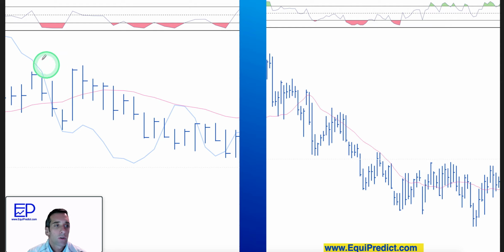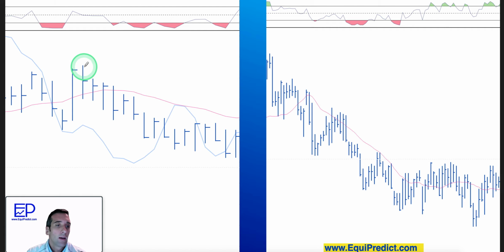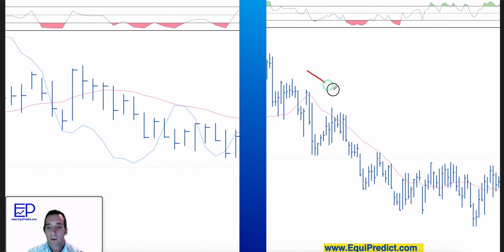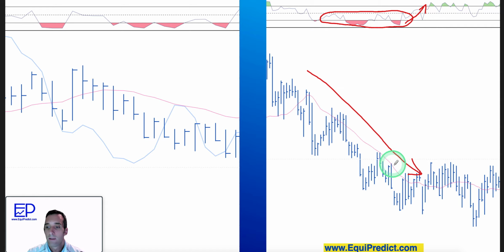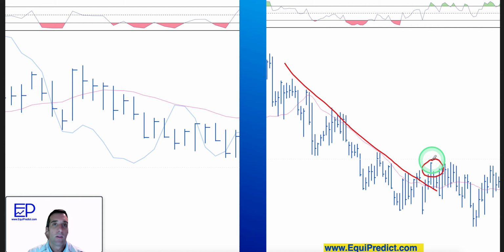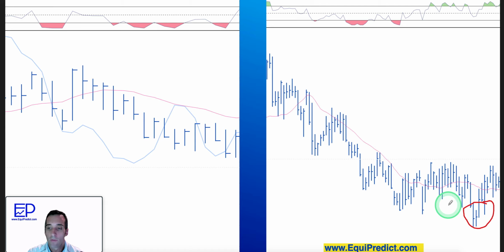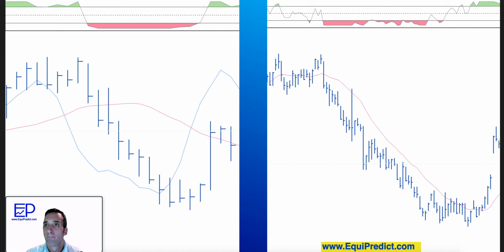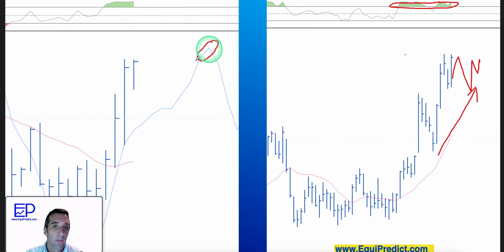🟢🟢🟢 How to Profit Using the Stochastic RSI (StochRSI) Indicator on 2 Time-Frames | EquiPredict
In this video, we're looking at how to use, implement properly, and profit from, the Stochastic RSI Indicator (StochRSI) using two time-frames. We'll look at 2 buy-to-hold (go long) setups, 1 short setup, and end the video with where we are today on the charts as well as what the EquiPredict model is communicating in concert with the current Stochastic RSI reading.

For more higher reward-to-risk ratio stock entry information, sign up for our free once quarterly EquiPredict Alert email